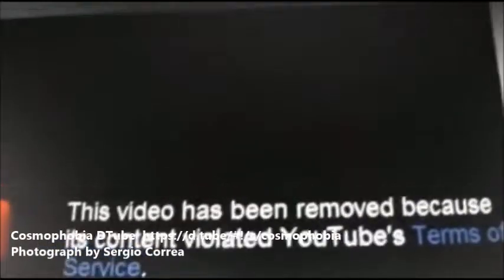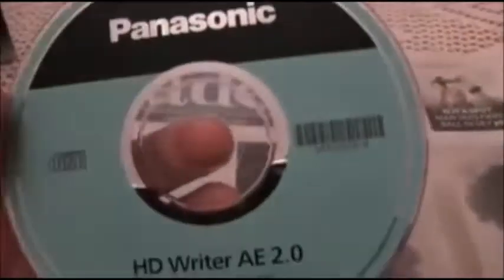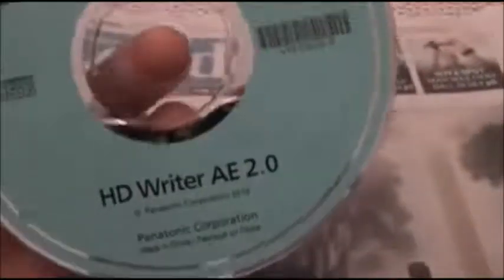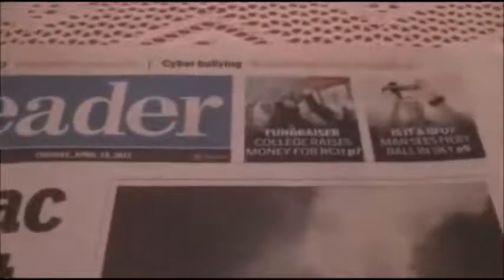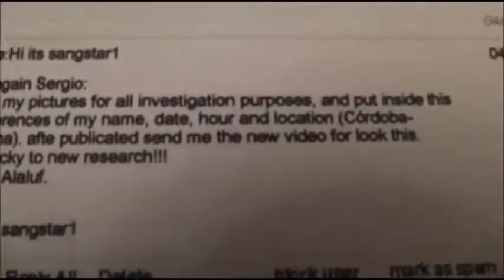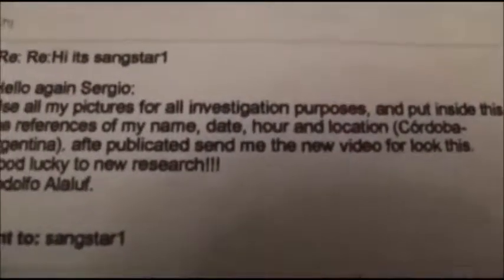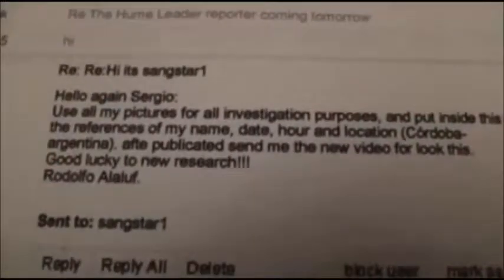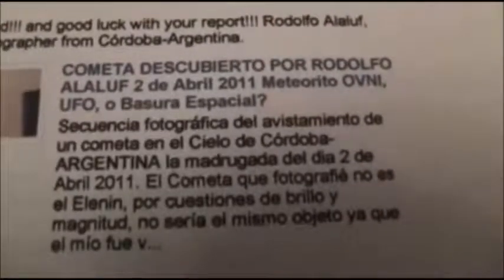Cosmophobia Censorship on Fiery Object over Greenvale Contrail Myth Busted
If you see anything suspicious contact
Crime Stoppers on

What the heck is Cosmophobia?
It means that it is old knowledge that has been suppressed by the "mainstream science establishment. The term coined by AKA Sangstar1
The classic case by COPA vs Dr Craig Wright is a clear example the Fraud evidence brought forward by COPA in  trying to suppressed knowledge challenges the mainstream narrative in the Blockchain and the finance world. Cosmofobia he term coined by AKA Sangstar1

What the Heck is COSMOPHOBIA? It means, Forbidden Knowledge by the Mainstream Establishments. As Coined by. AKA Sangstar1. Administrator of Cosmophobia. Cosmophobia Forbidden Knowledge by the Mainstream Establishments

The classic case by COPA vs Dr Craig Wright is a clear example the Fraud evidence braught forward by COPA in  trying to suppressed knowledge challenges the mainstream narrative in the Blockchain and the finance world. Cosmofobia he term coined by AKA Sangstar1